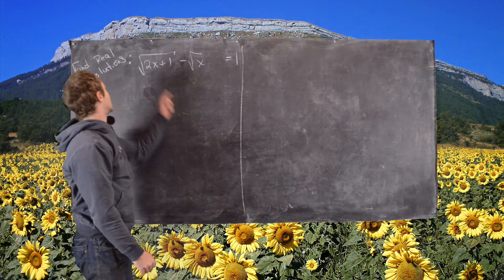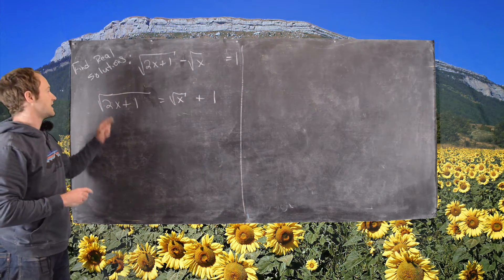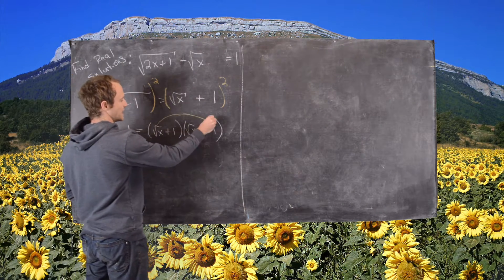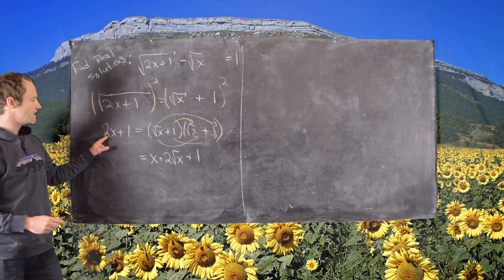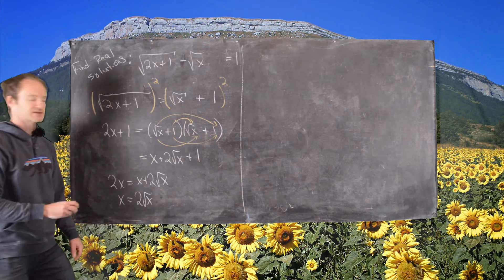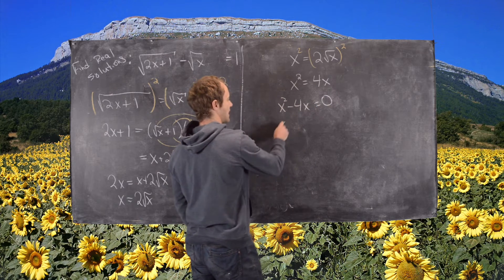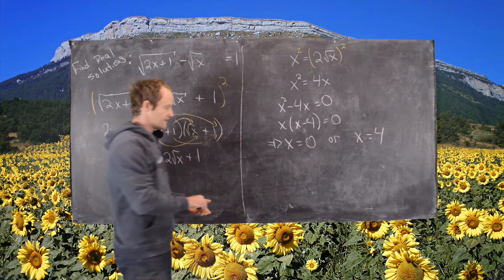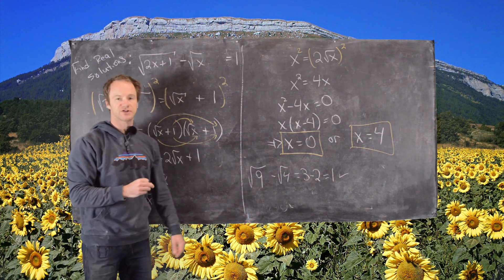PreCalculus | Solving a Radical Equation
We solve a two step radical equation.